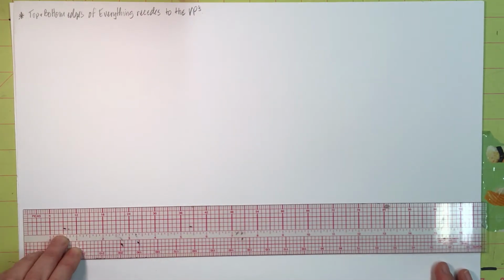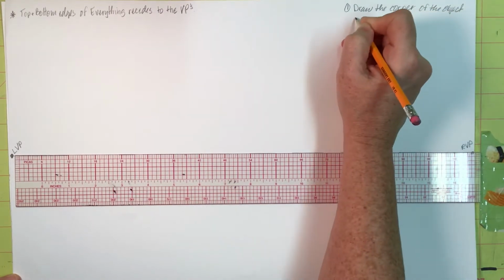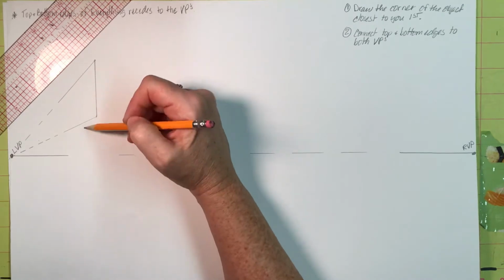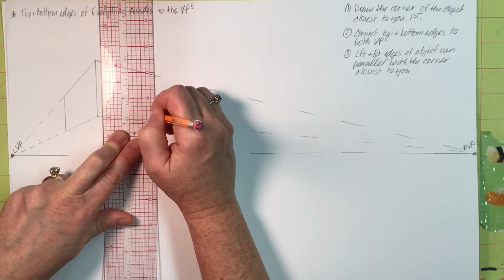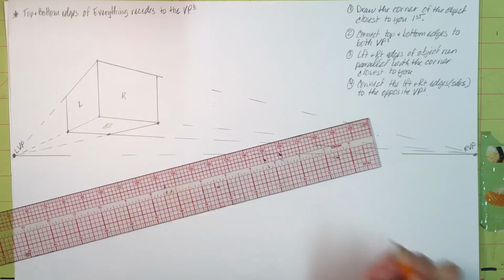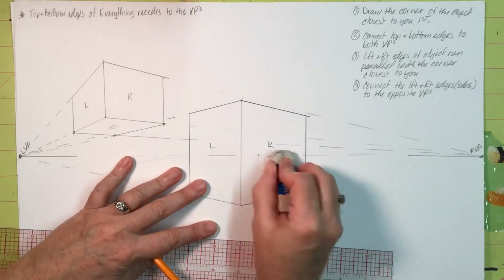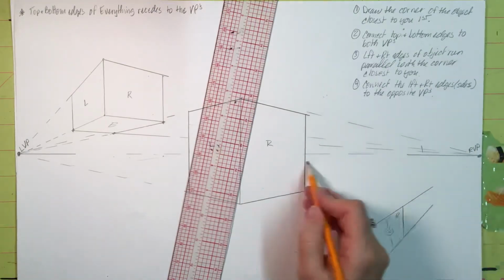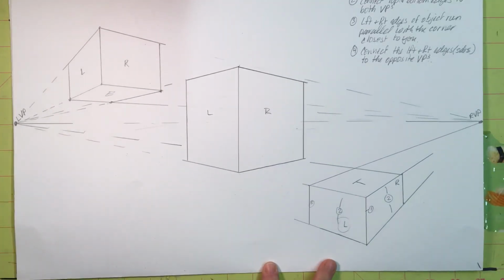exercise #1 3D cubes